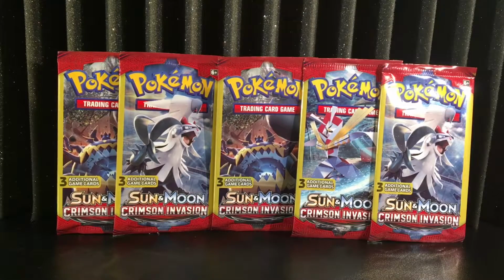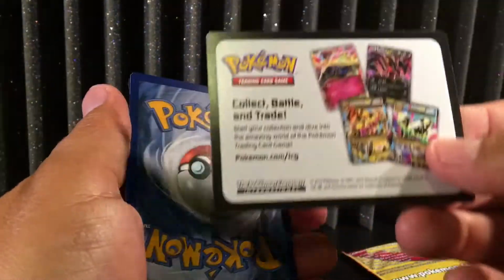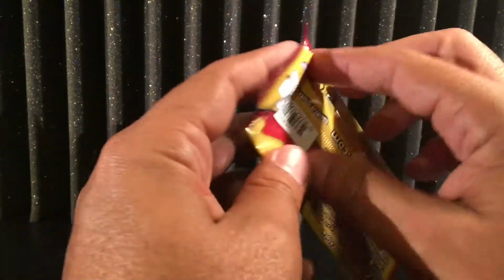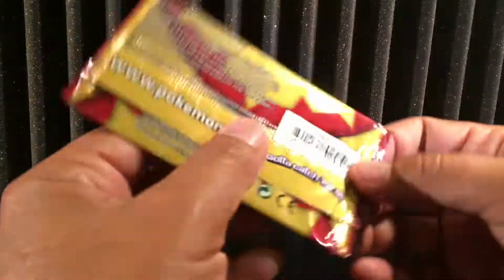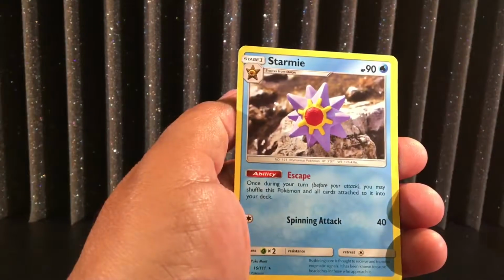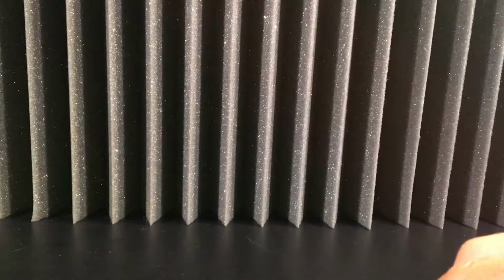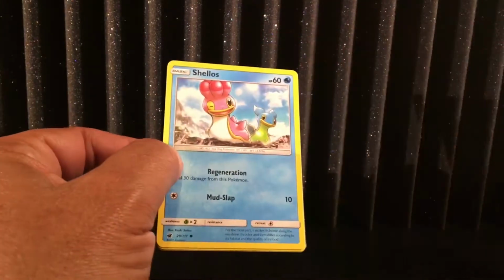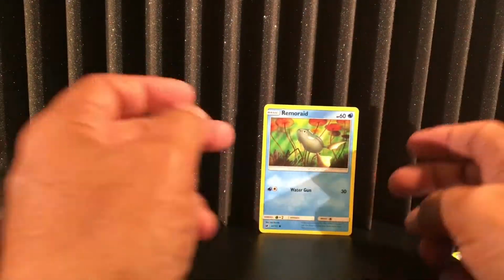Sun and Moon Crimson Invasion Dollar Tree Pack Opening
We went to our local Dollar Tree and picked up a few pack of Crimson Invasion.